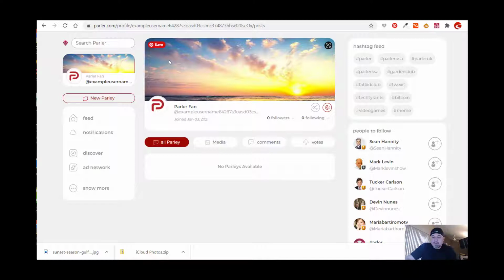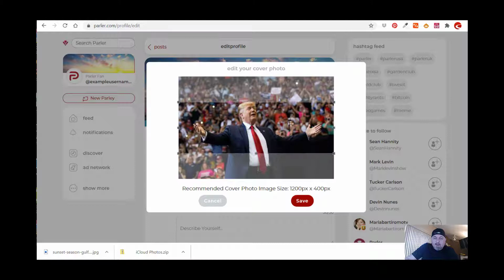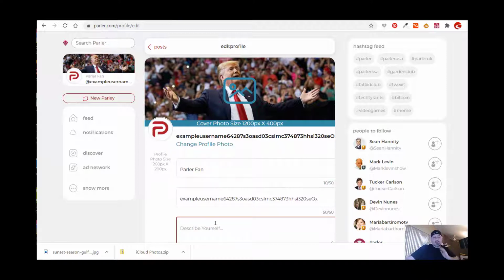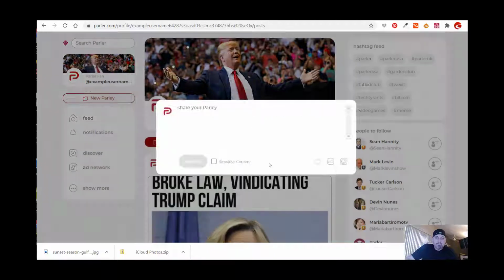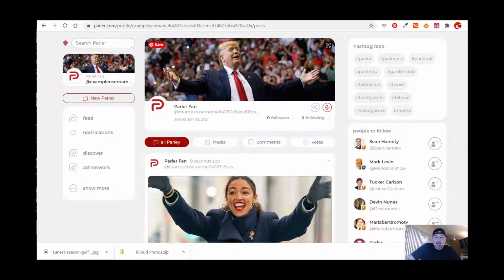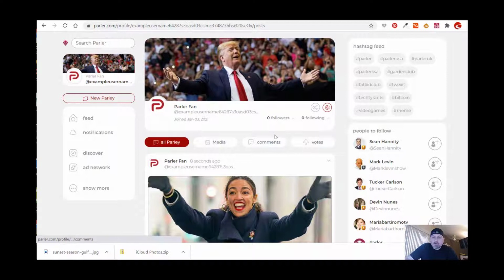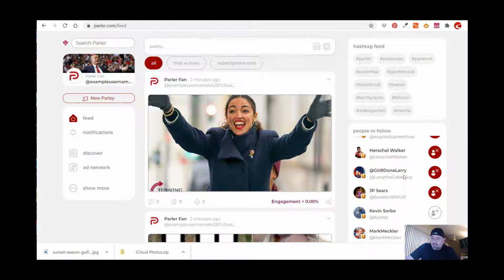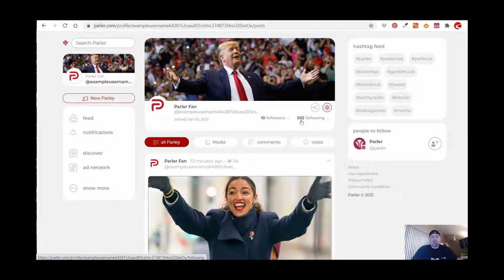Parler from 0 to 100 followers